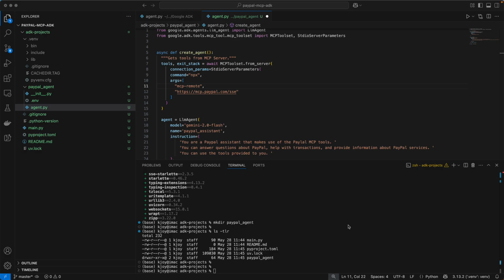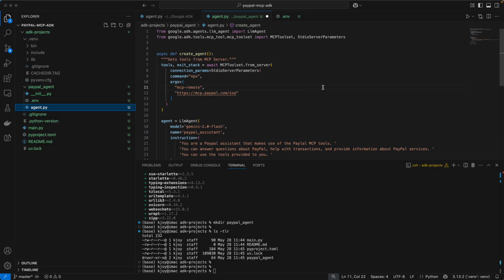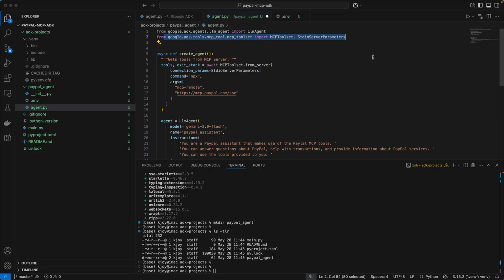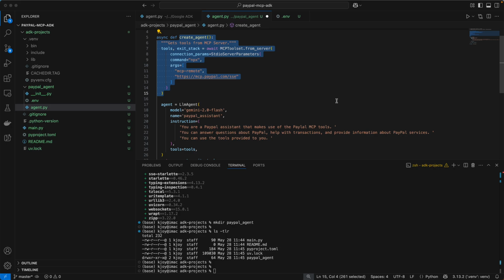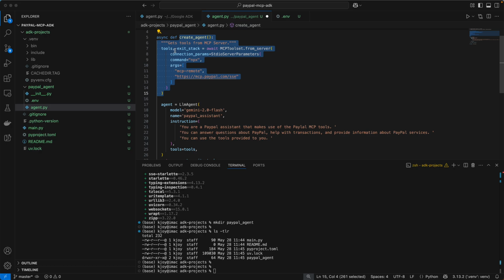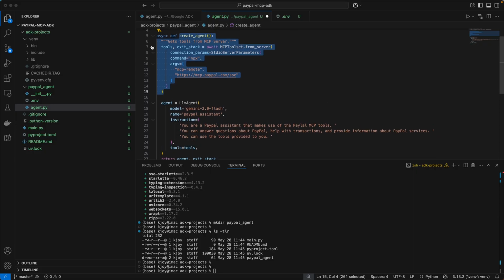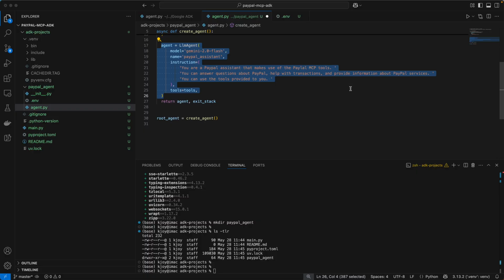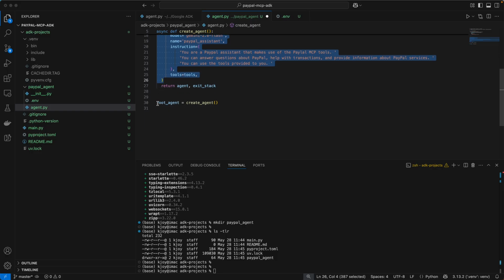PayPal MCP & Google ADK Integration Demo - Understand Code- Part 3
* Best practices for seamless integration

This video is a part of a comprehensive course available Also available in the Udemy Business Catalog. Learn more and master MCP today! 👨‍💻